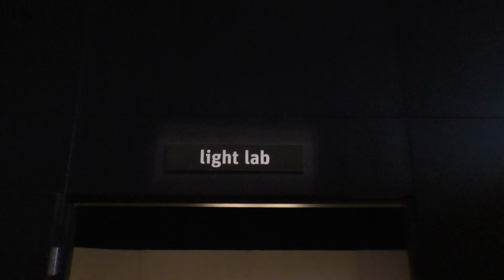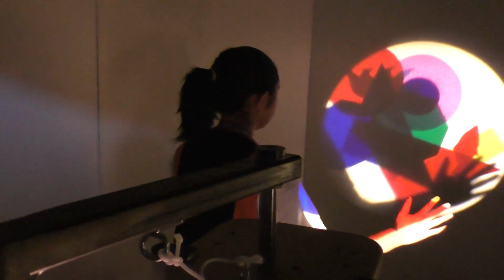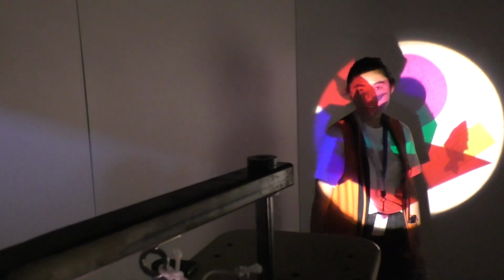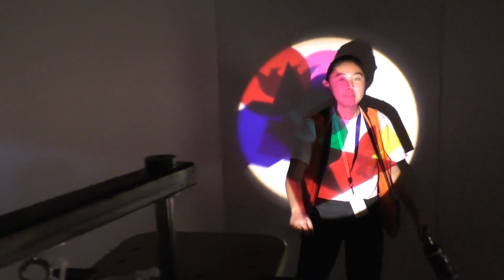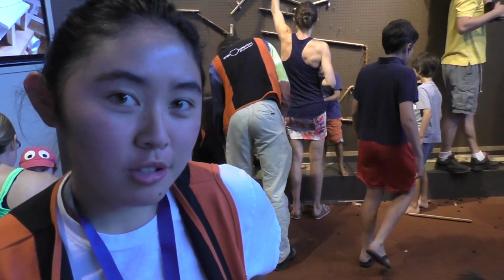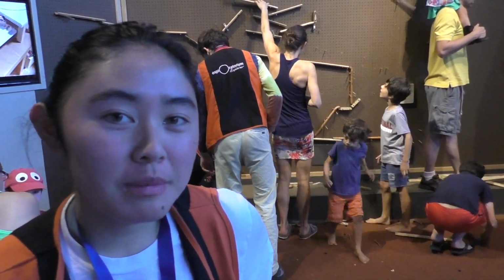Meet Ciara | Explainer Documentary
First you met Tony, now you shall meet Ciara. Follow her on an adventure though the Exploratorium. There will be light, colors, and disorganization.

Suite Gothique, Op. 25 - 4. Toccata (For Accordion Orchestra - De Bra)
Piano Trio in E flat major, Op. 1 no. 1

Video made by Joshua M Guillen